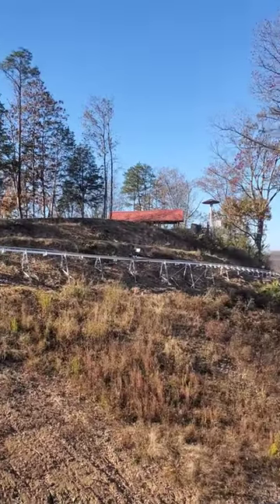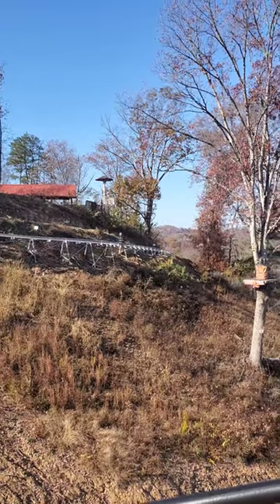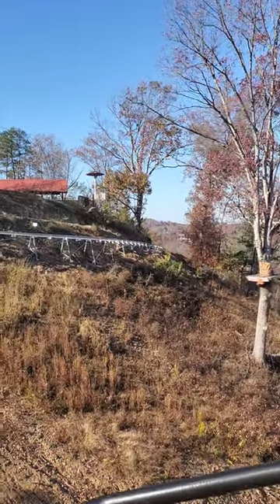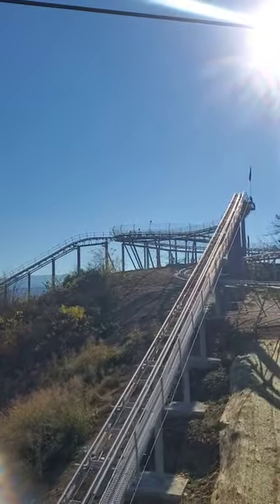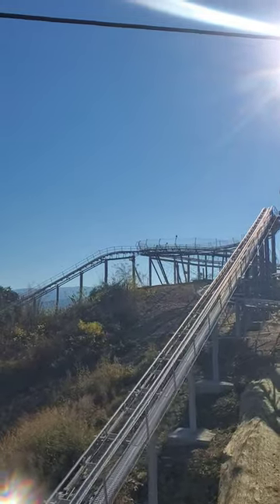Skyland Ranch A Look At Horizon Skyride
Come take a look at the Horizon Skyride with me here at Skyland Ranch!

Me and Genevieve are running out of lollipops, we only have a couple left😭💔Be our Best Friend and buy us one 🍭😊❤

Become an Instacart Shopper!

By supporting us your donations help us to buy better camera equipment for filming our videos, snacks for our tummies, gas in the tank for our adventures, and lastly medical expenses for healthy adventurers😊❤